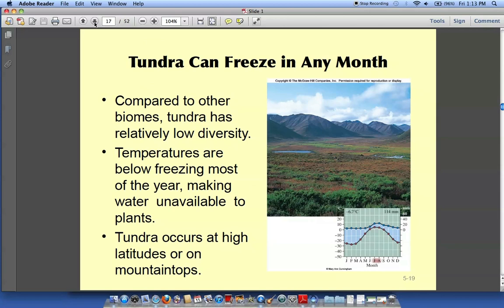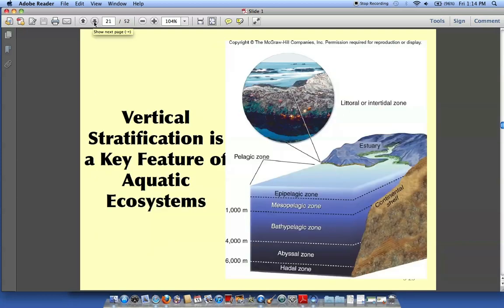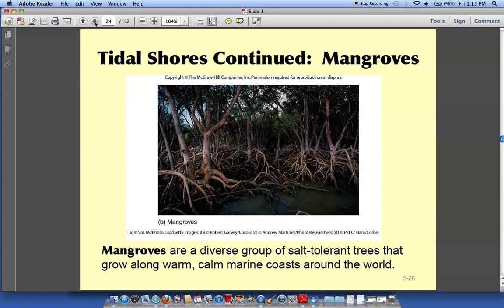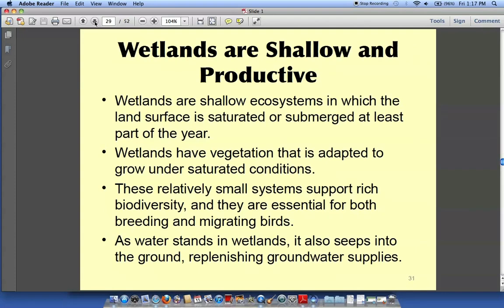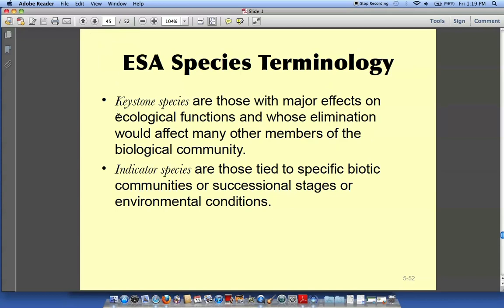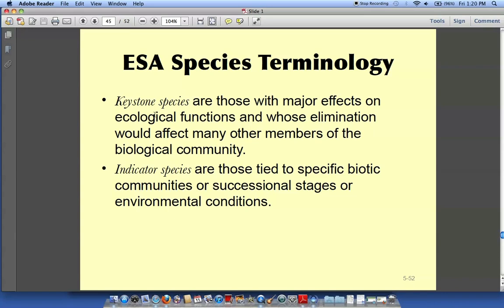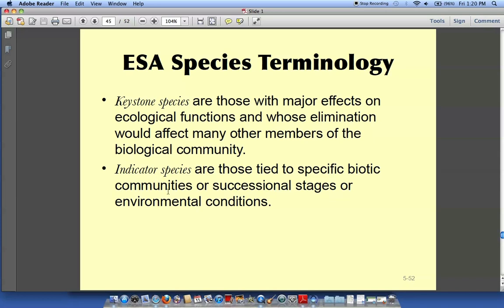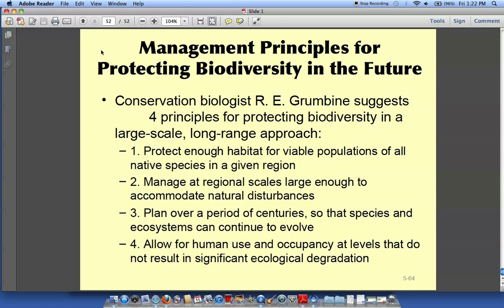Biomes and Biodiversity